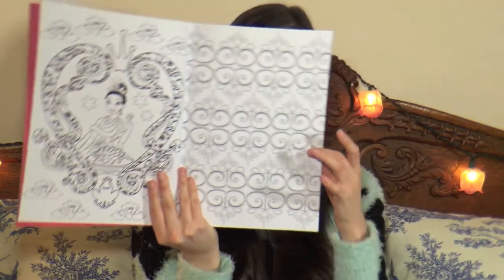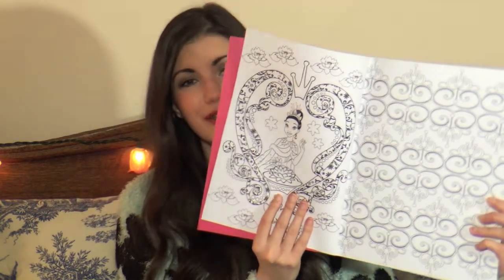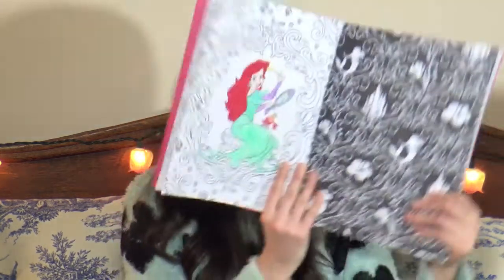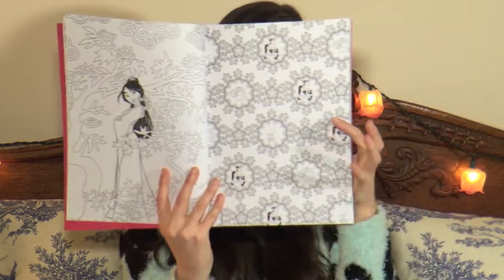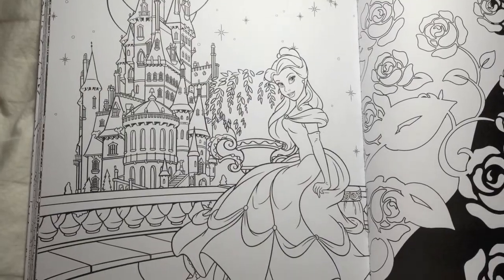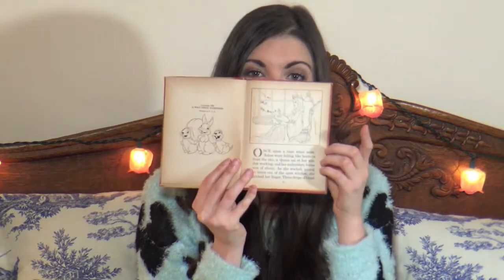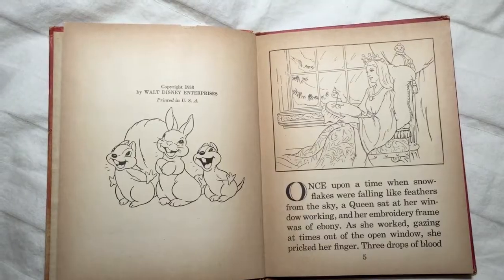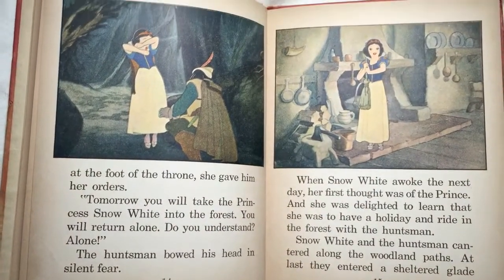Disney Favorites of the Month: February 2016 (Disney Princess Art Therapy Adult Coloring Book, more)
New feature on my channel where I'll be talking about my Disney favorites of the month! This month's video features a review of the Disney Princess Art Therapy Adult Coloring Book, tips for colored pencils and coloring accessories, a Cinderella 2015 soundtrack review, tips for finding vintage Disney items, and a discussion about Animal Kingdom's new show, Rivers of Light.

Links:
Disney Princess Art Therapy Coloring Book
Prismacolor Scholar Colored Pencils 48 count
Milan Blister Sharpener + Eraser Capsule
Rivers of Light Blog Post

Hang out with me!

Princess Lessons. Disney. Disney World. Disney merchandise. Favorites of the Month. Tips. Adult Coloring. Disney Princess Coloring Book.